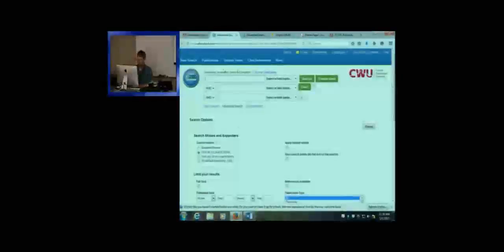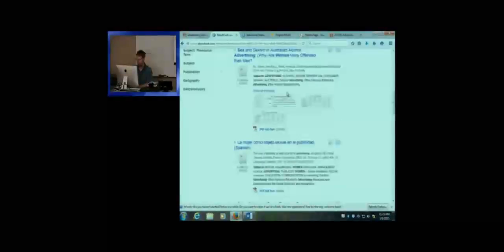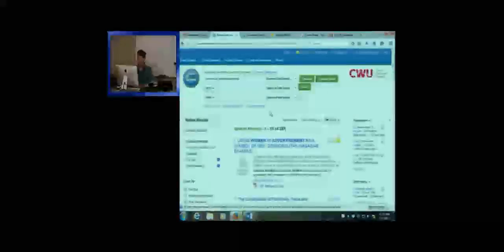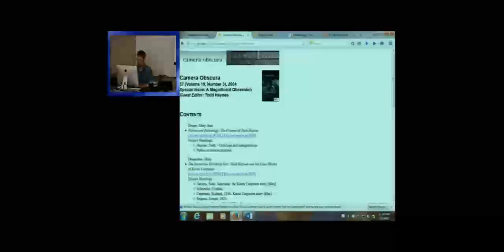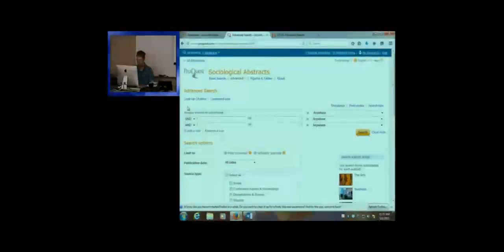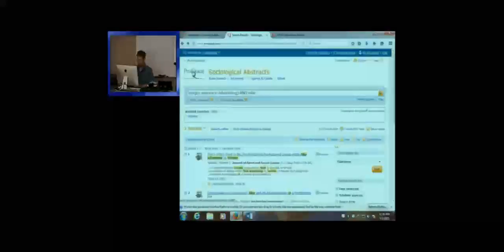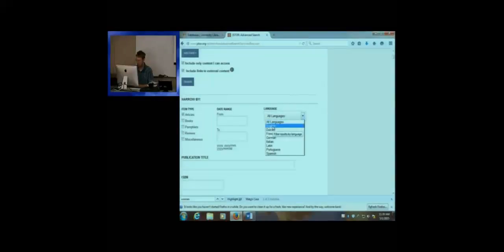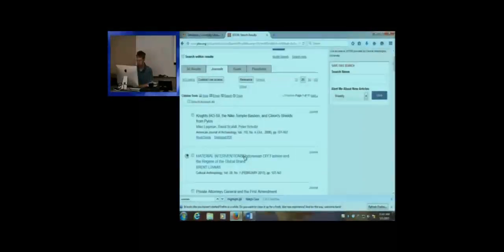Other Database Video SOC 356